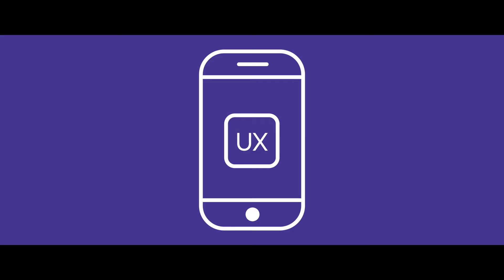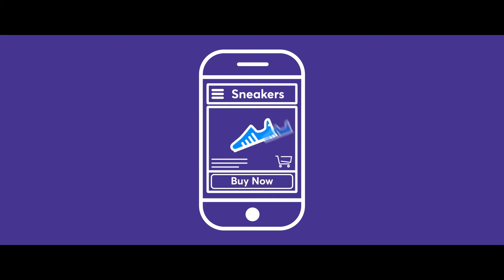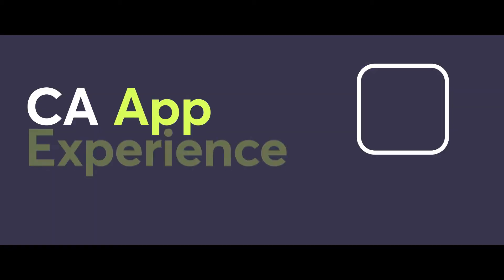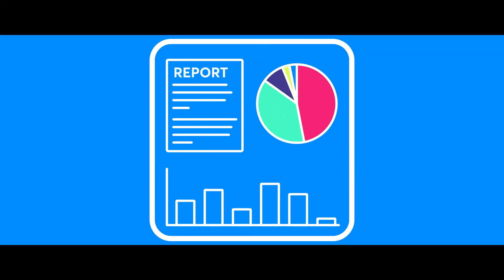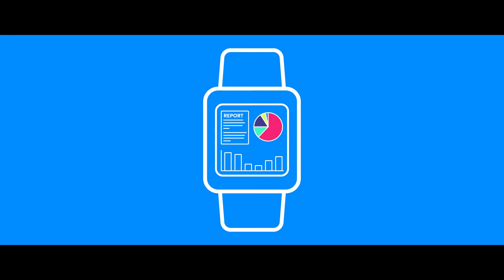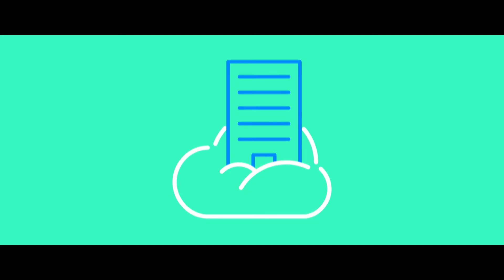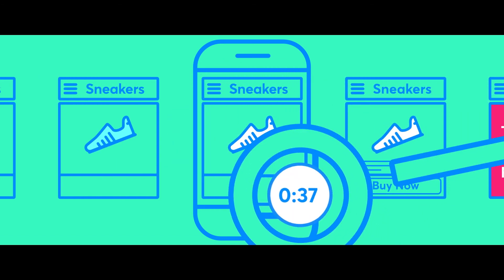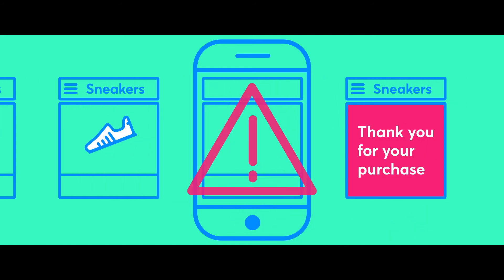CA App Experience Analytics in the Modern Software Factory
In today’s digital world, user experience is everything. CA App Experience Analytics is a fully integrated app analytics tool, measuring how your customers interact with your app—providing powerful insights you can act on.